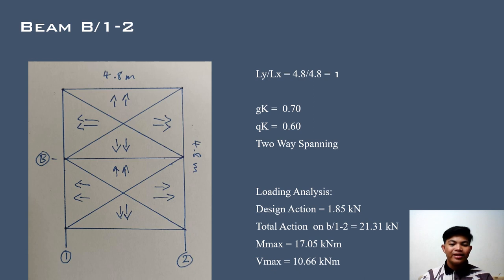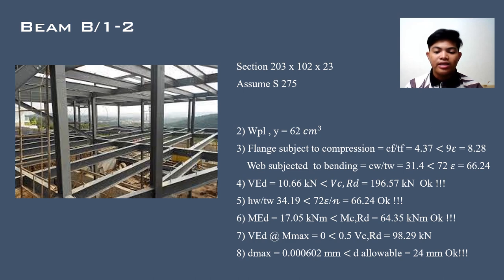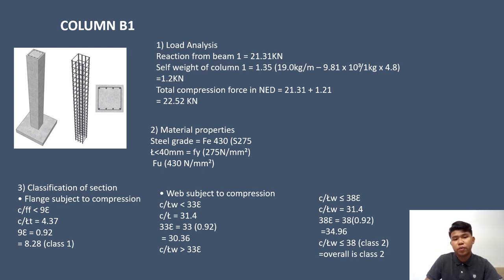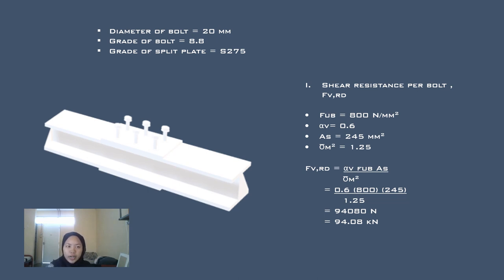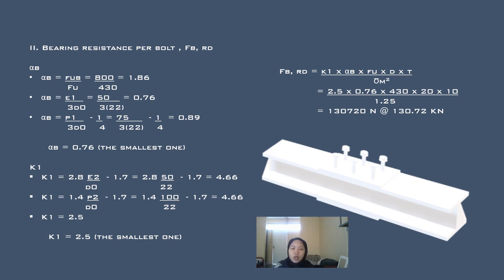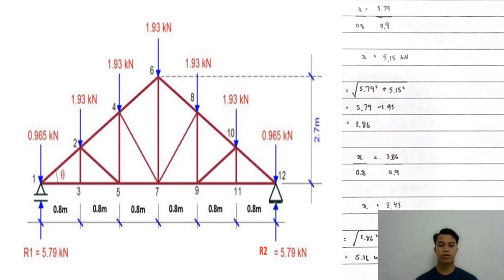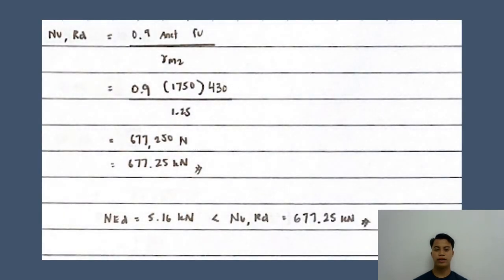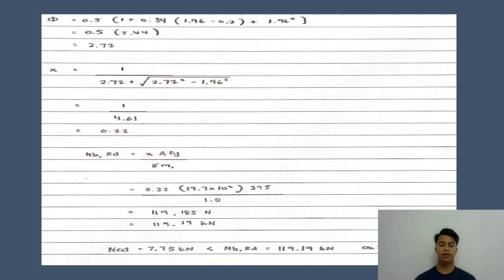STEEL DESIGN PROJECT SLIDE PRESENTATION